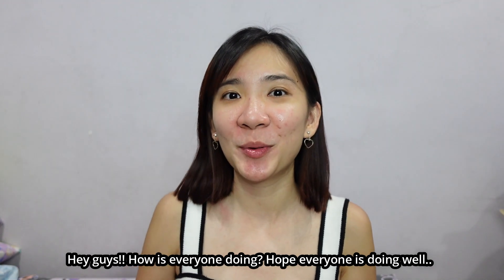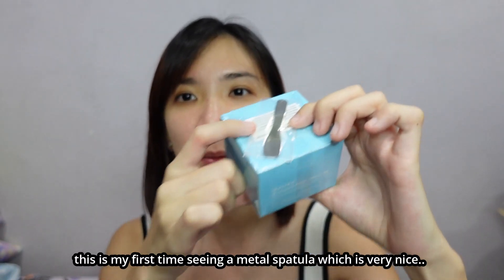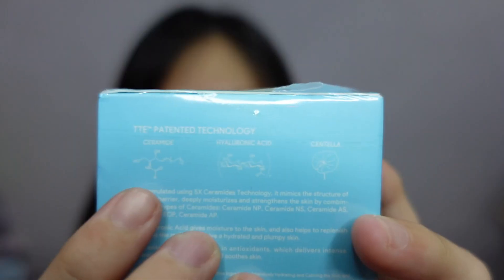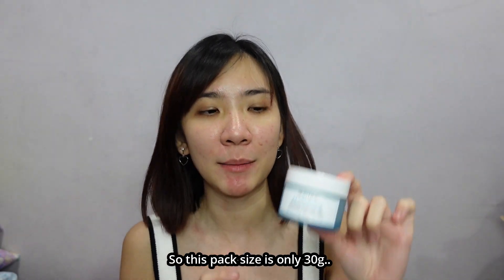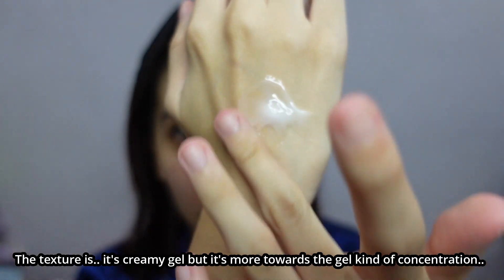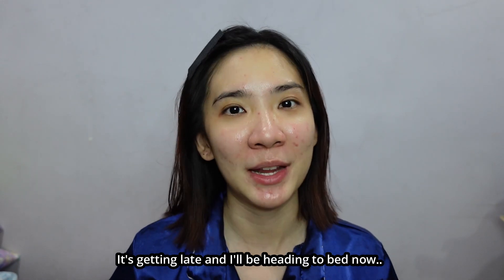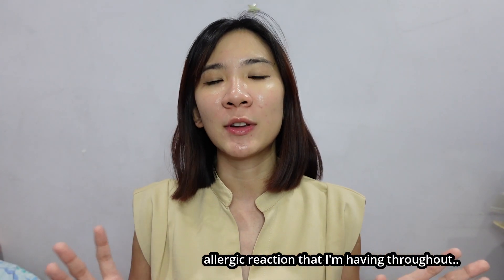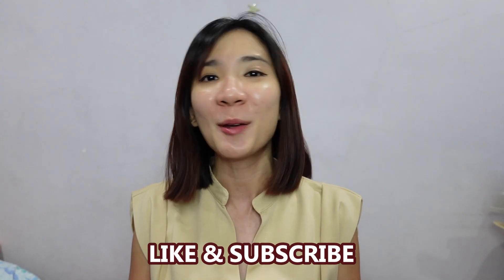SKINTIFIC 5x Ceramide Moisture Gel Skincare Review 2023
Hey guys! Today I am reviewing the Skintific 5x Ceramide Moisture Gel!!

Time Chapters:
0:00 intro
0:53 Overview of product
1:27 What is 5x Ceramide Moisture Gel?
2:29 Main ingredients
2:53 Unboxing
3:44 Texture of the product
4:28 Applying the product onto the face
5:30 Before & After
6:00 Final thoughts
6:29 where to purchase this product?
6:58 End

Music Background:
Free Music for Videos 👉 Music by STUDIO BEYOND - Flutter, Flutter, Butterfly (with You Me and the Piano)